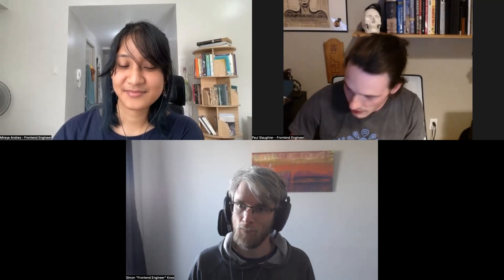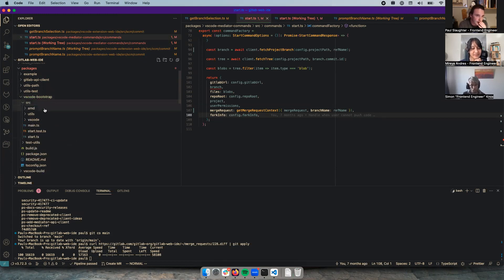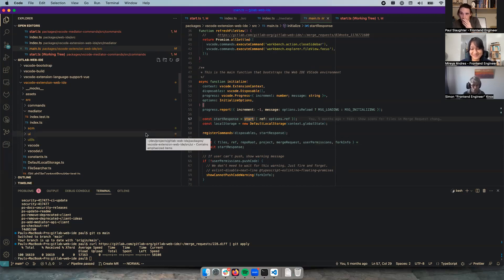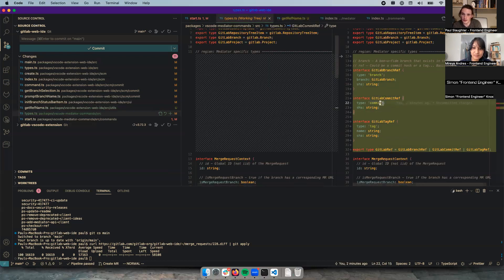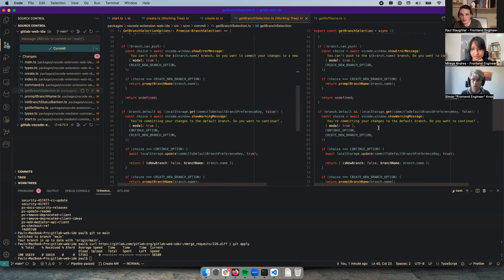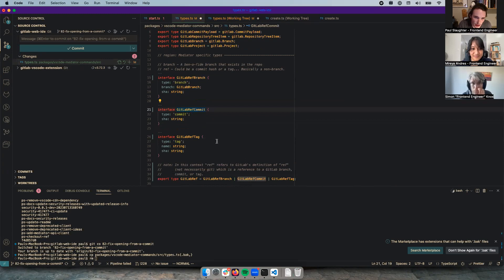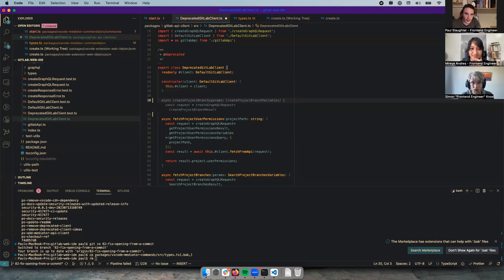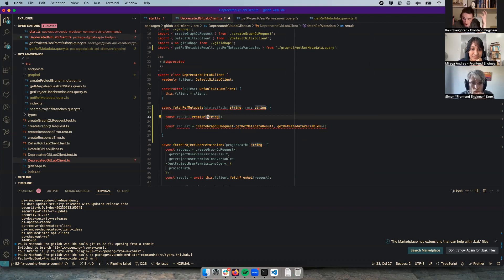Web IDE Maintainer Onboarding (APAC) - Aug 2023 2/4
In this session we catch up on what we did in the AMER/EMEA timezone and  push it forward a bit.